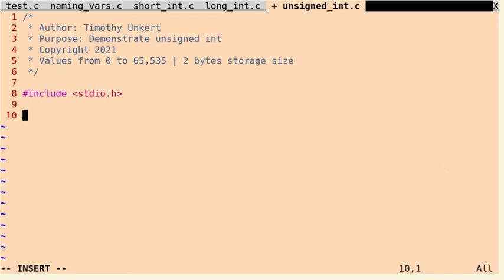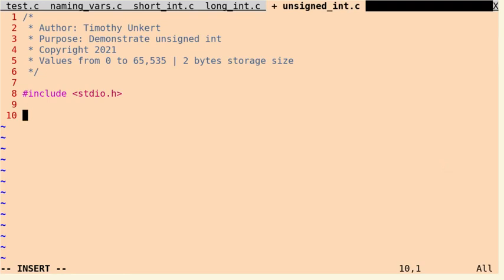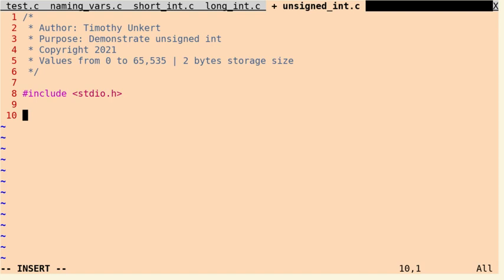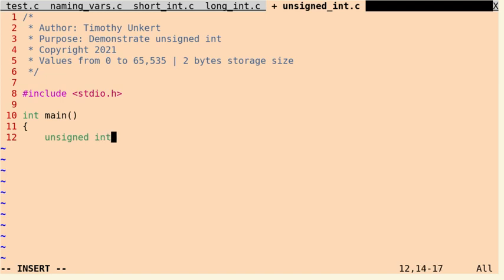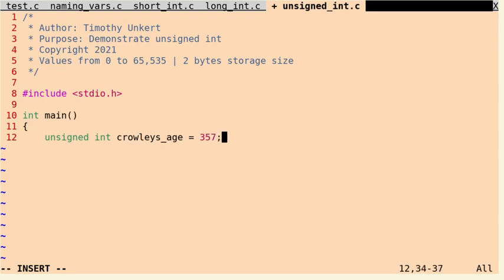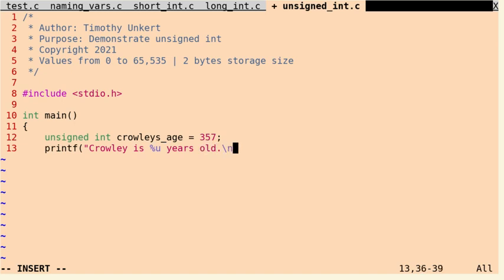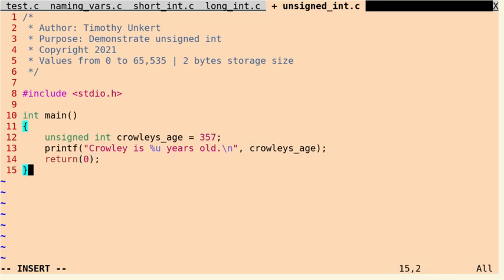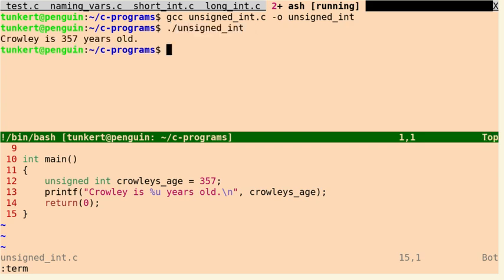C Programming Tutorial - Unsigned Int Data Type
In this C Programming Tutorial I discussed the unsigned int data type.